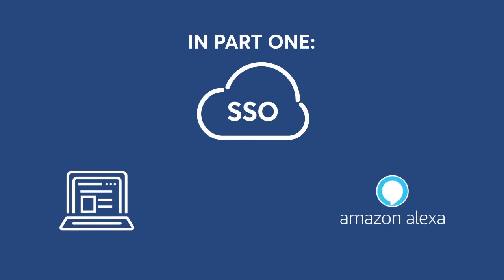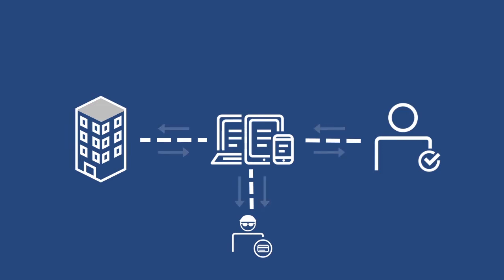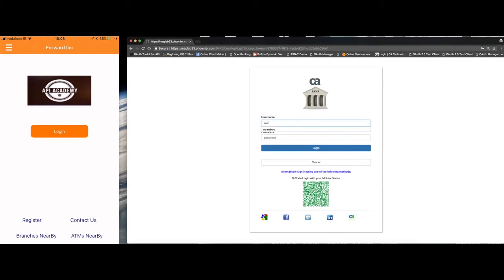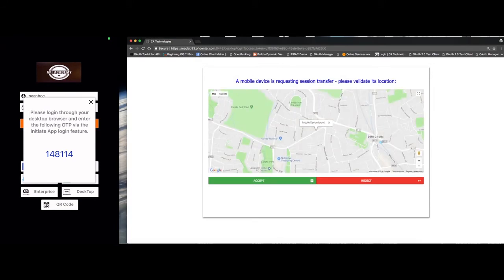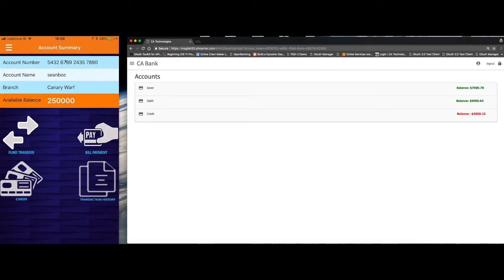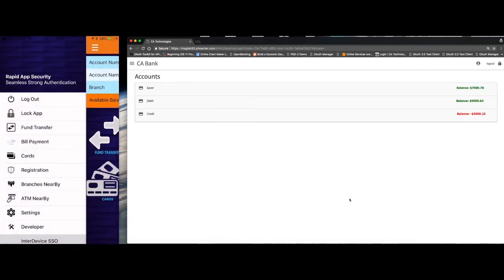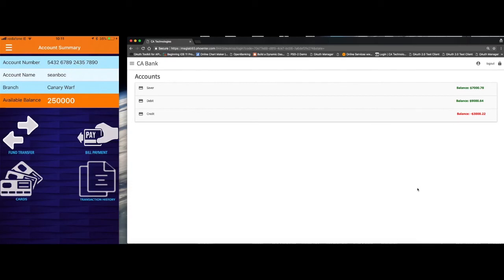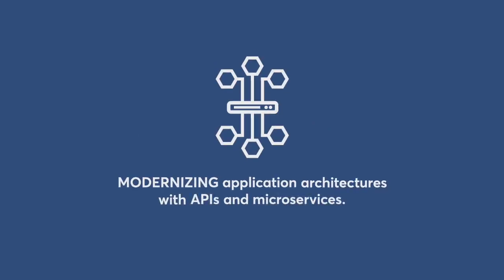Connected Banking with Biometric Authentication: CA Mobile API Gateway